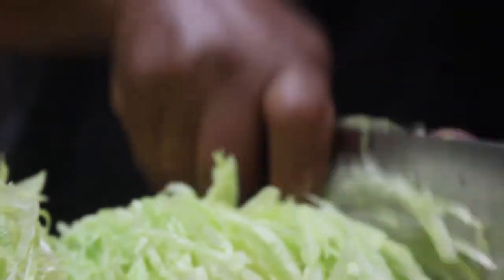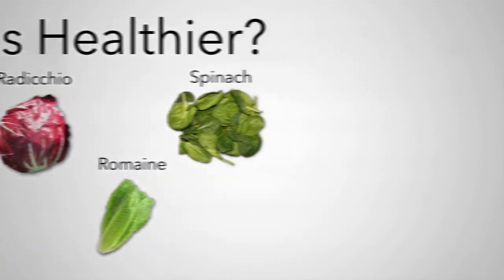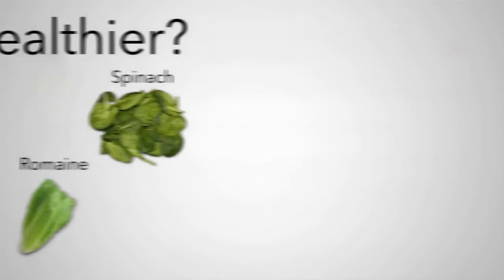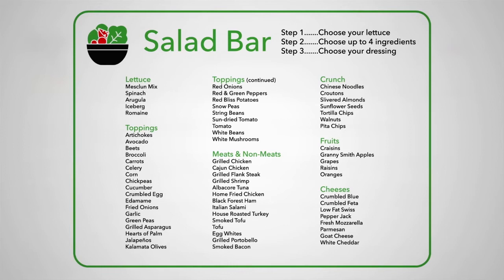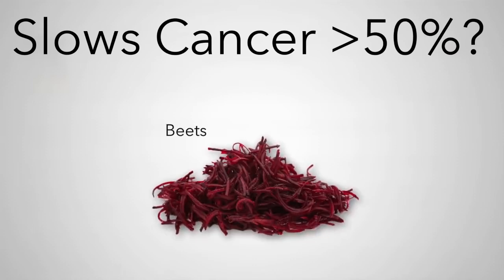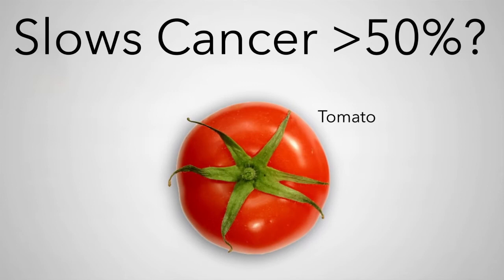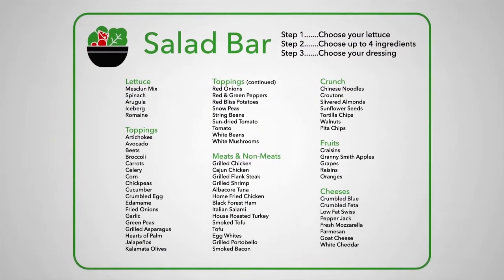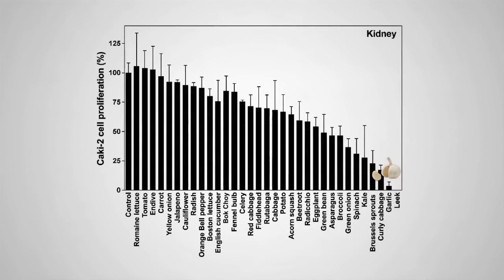Vegetable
relating to plants or plant life, especially as distinct from animal life or mineral substances